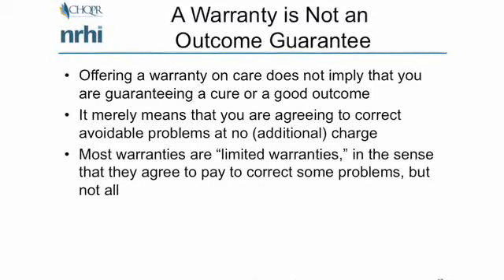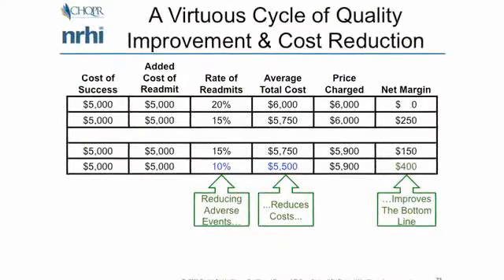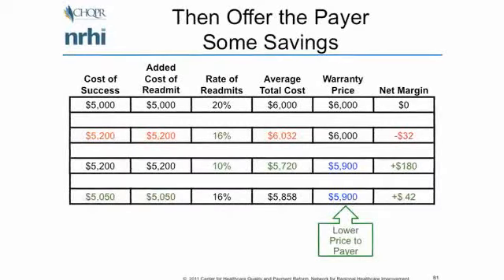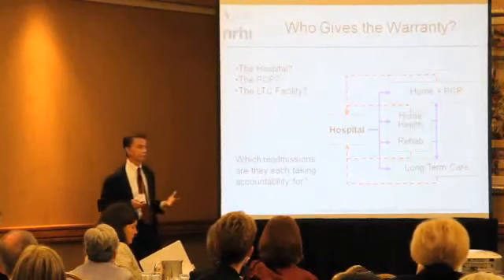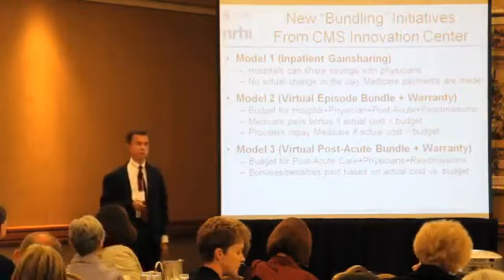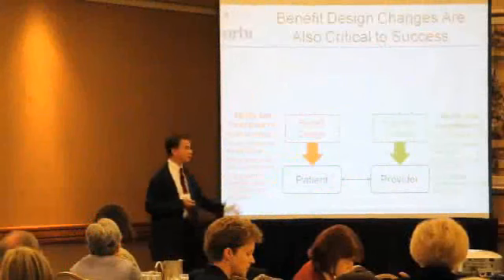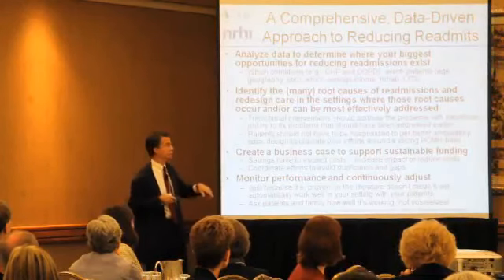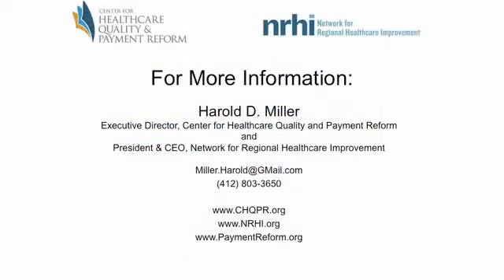Reducing Readmissions in Oregon: Harold Miller (Pt 4)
On October 4, 2011, the Oregon Health Care Quality Corporation held its "Reducing Readmissions in Oregon" conference. Harold Miller, national expert on this issue, was the keynote speaker who discussed efforts to reduce readmissions around the country.